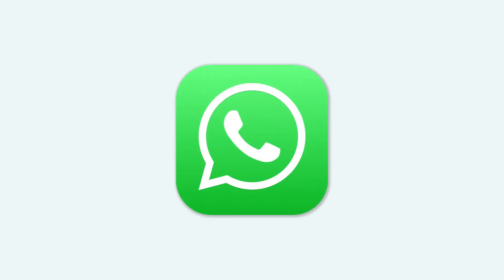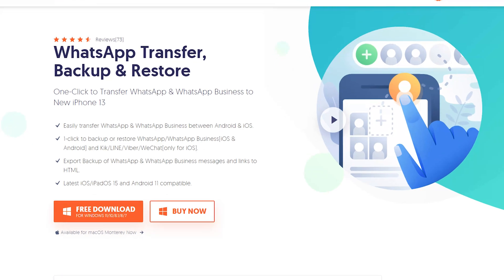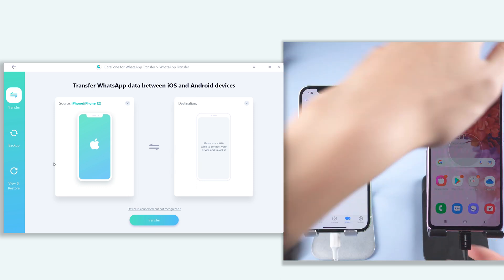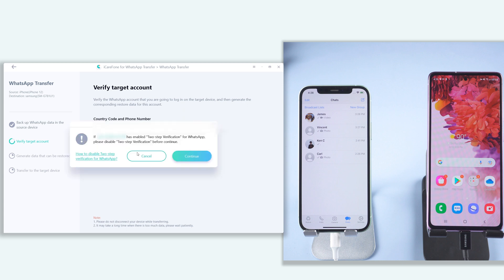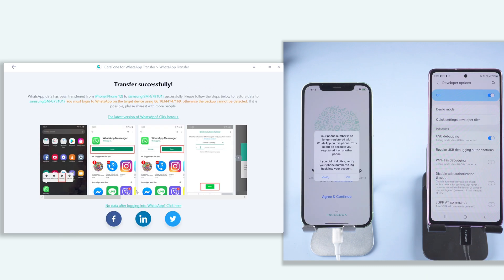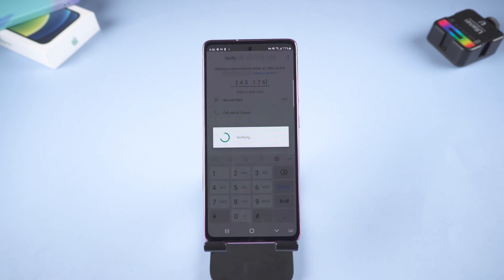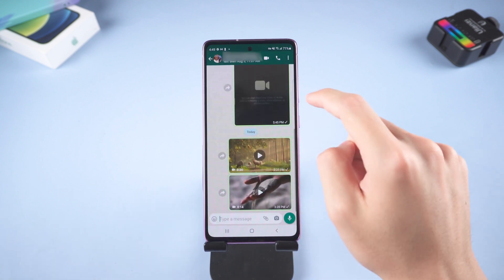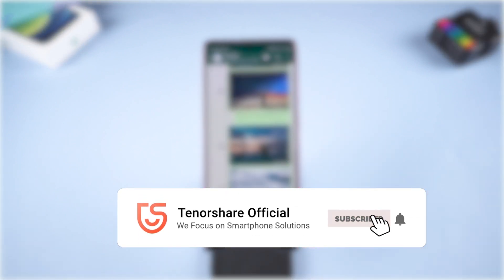How to Transfer WhatsApp from iPhone to Samsung Galaxy All Series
If you are a WhatsApp User, you should know that WhatsApp doesn’t support transfer data between different platforms. But no need to worry, I’m going to show you how to transfer your WhatsApp Data from iPhone to Samsung.

Timestamp
00:00 Intro
00:40 Connect two devices
01:10 Do the verify
01:40 Reinstall WhatsApp in Android and Login

Ocean of Thought by Artificial.Music